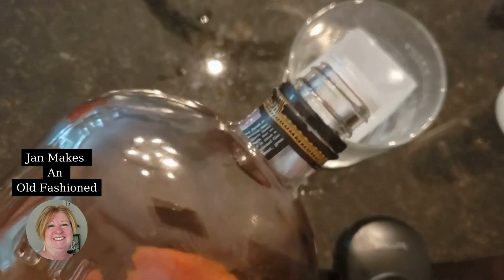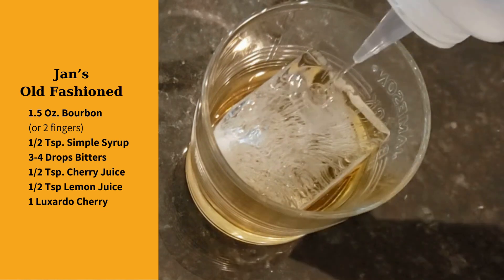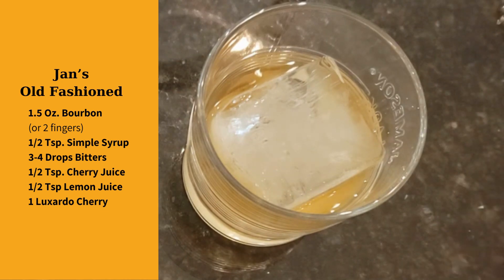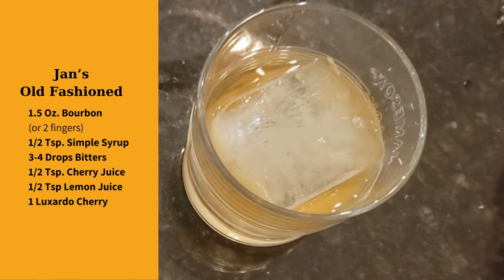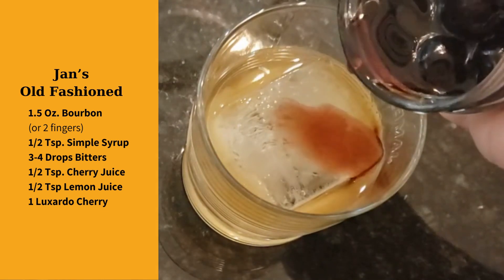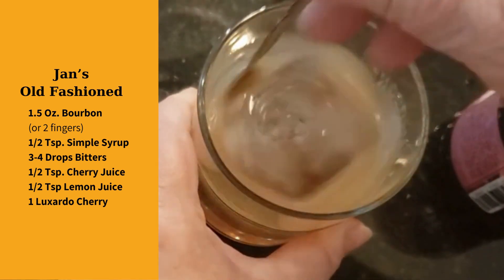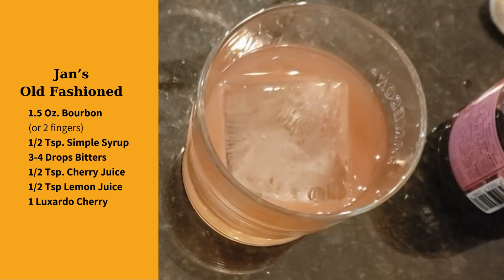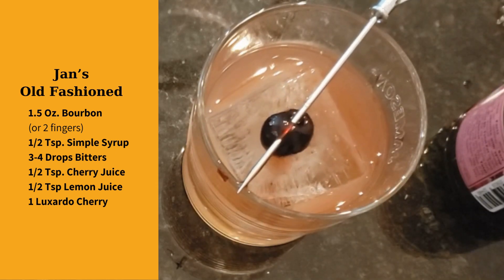Let's Make An Old Fashioned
This is Jan's take on the best Old Fashioned Cocktail. She prefers a balanced bitter sweet flavor that is approachable. She nails this one- you have got to give it a try! Let us know what you think.

Please Like and Follow Us -We would really appreciate your help!